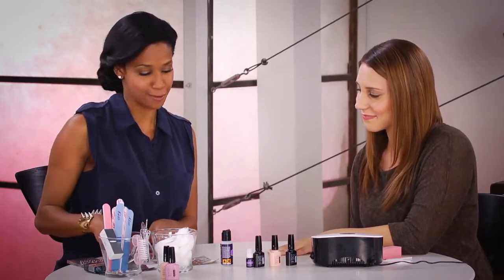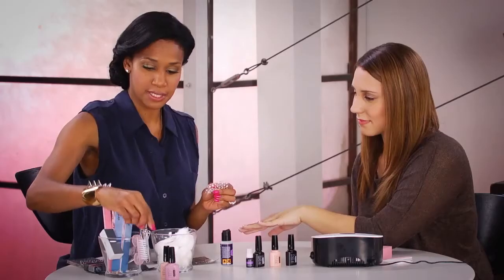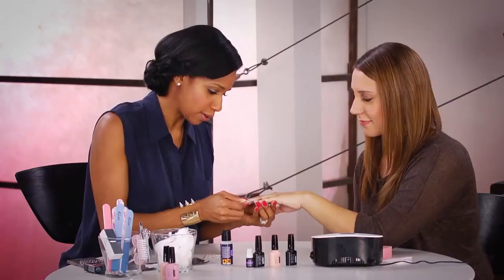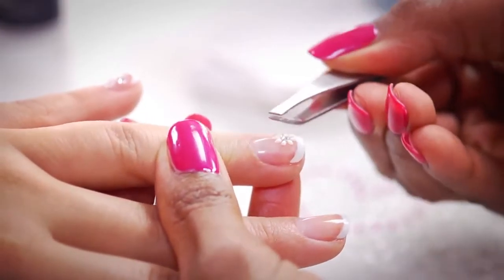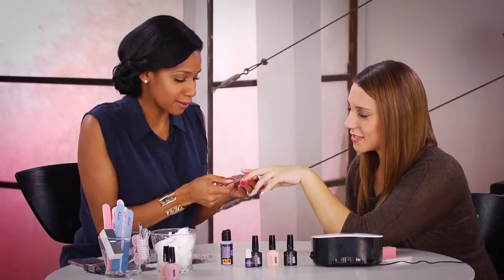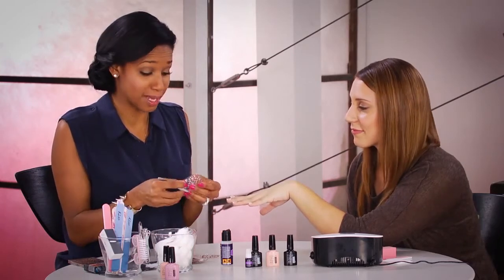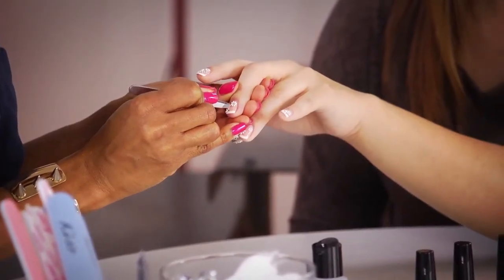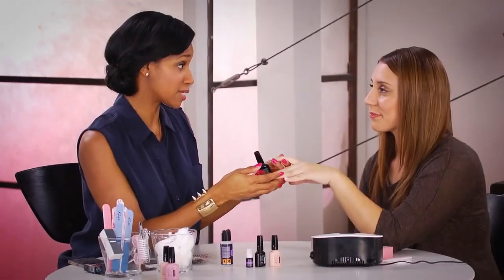Glam It up with Kiss Everlasting Gel Polish & Nail Art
Celebrity Manicurist, Gina Edwards demonstrates how to glam up your Kiss Everlasting Gel Polish mani using Kiss Nail Art.